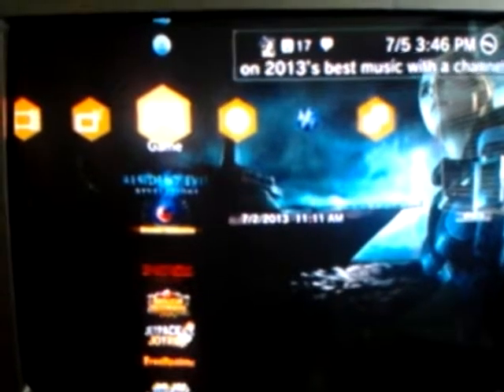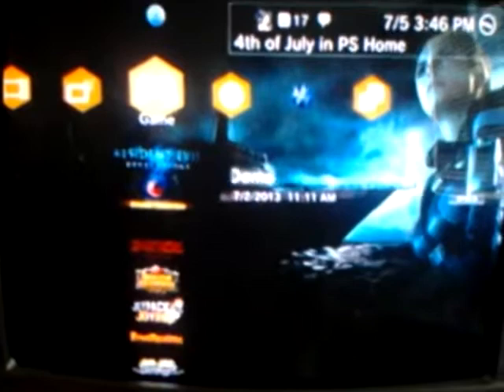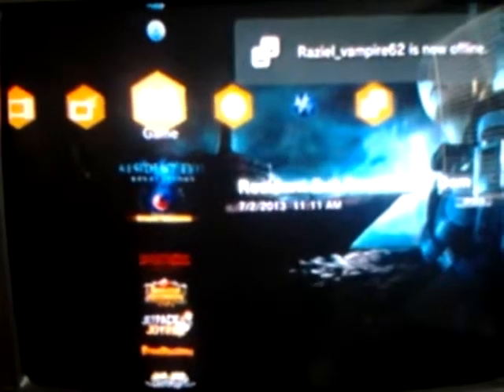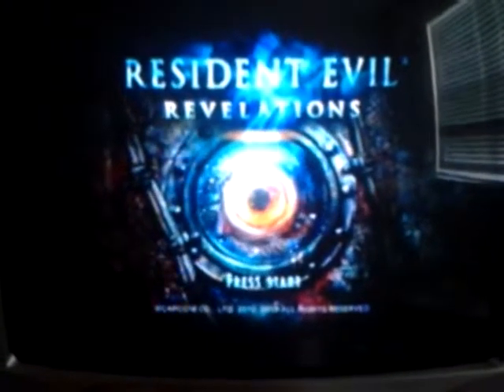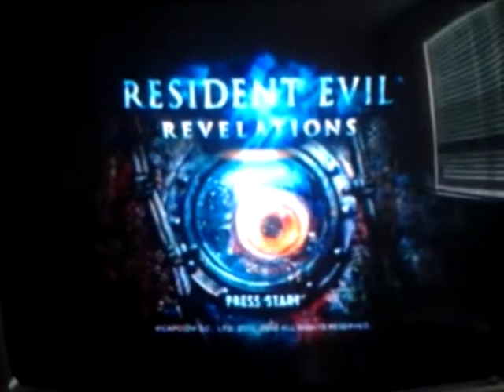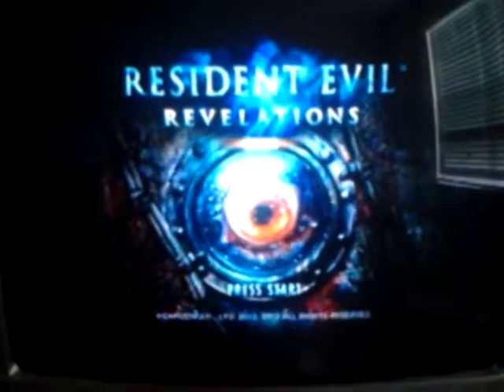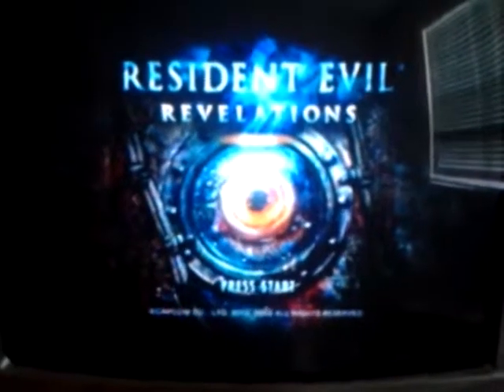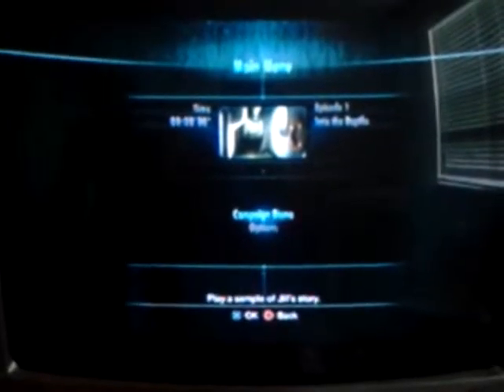Resident Evil: Revelations gameplay with Cameron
Take a exclusive sneek peek of the soon to be game Resident Evil: Revelations